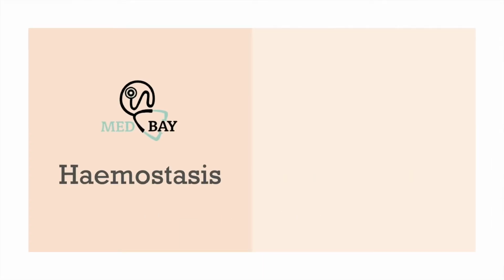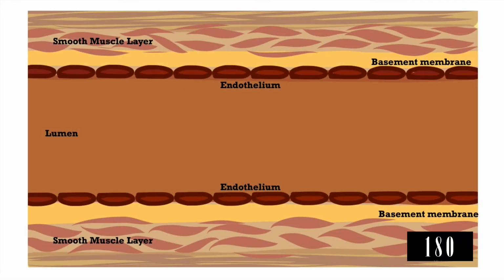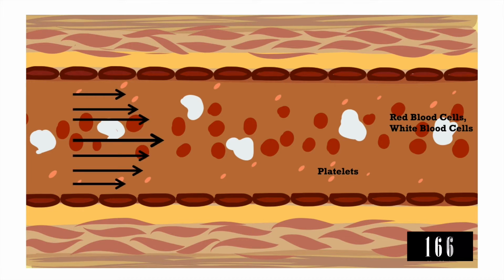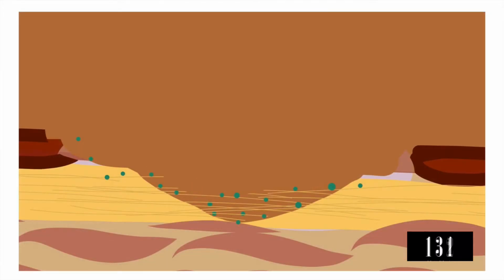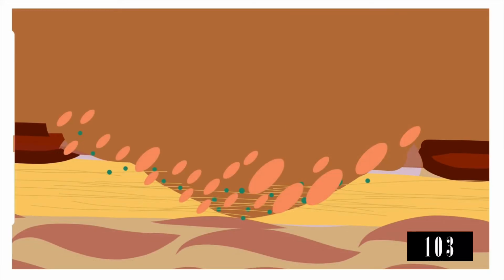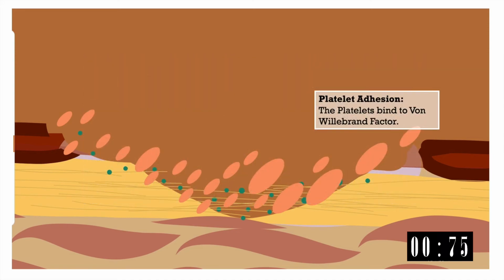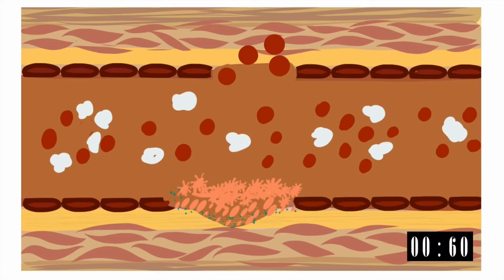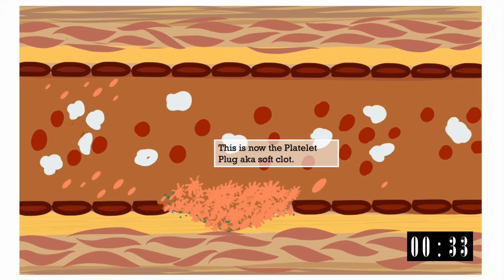Learn Primary Haemostasis in under 180 SECONDS! [Platelet Plug]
This is the first video of the Haemostasis Series.
I have covered the basics of Primary Haemostasis and few of the haematological conditions that may affect the primary haemostasis.